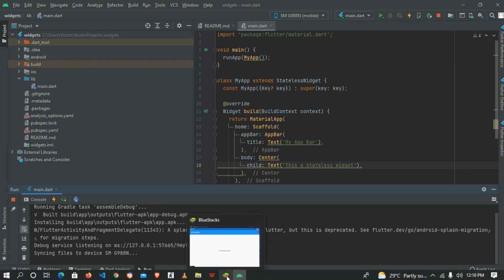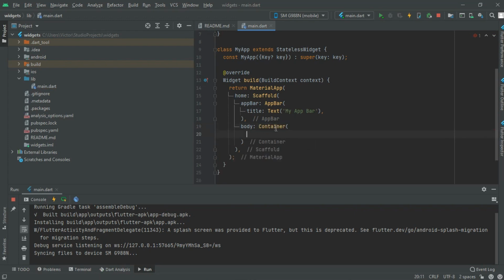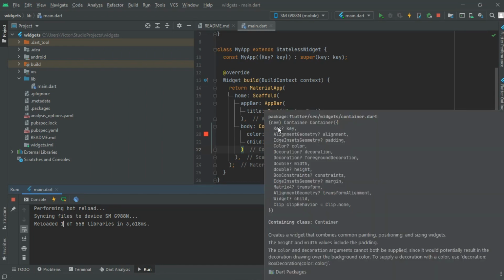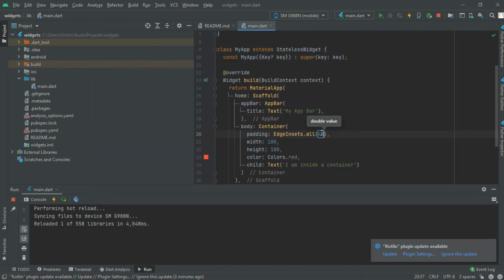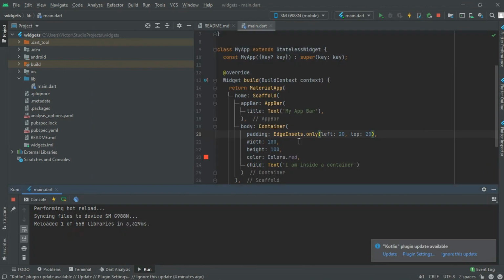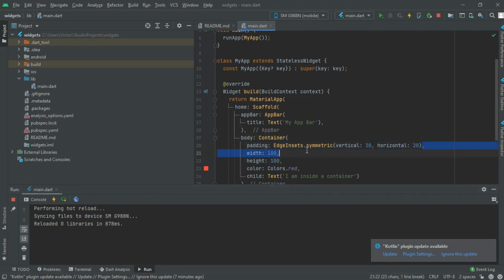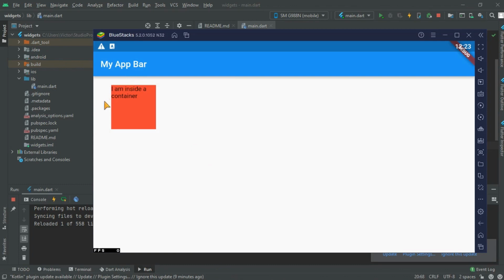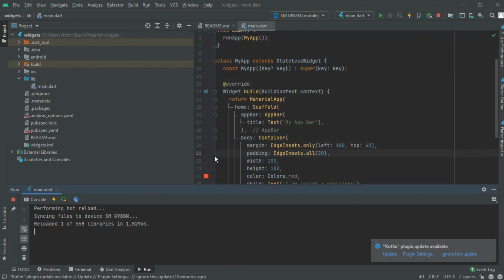Flutter tutorial - Container widget, margin and padding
Learn about the Container widget. Also use margin and padding. Add more than one widget to your app